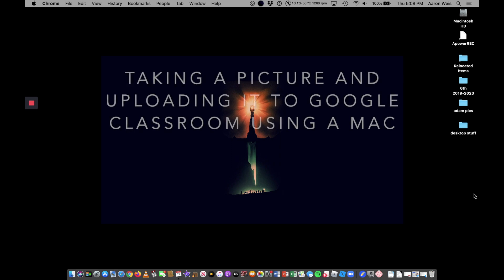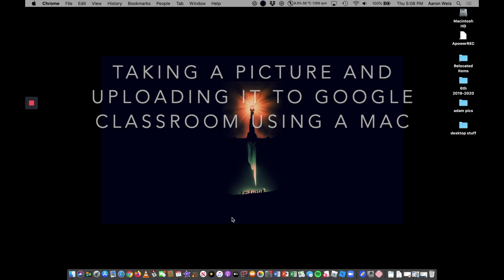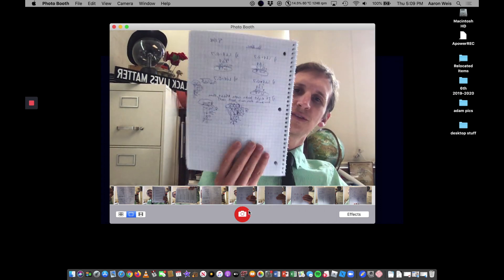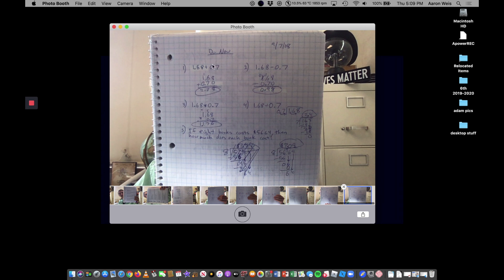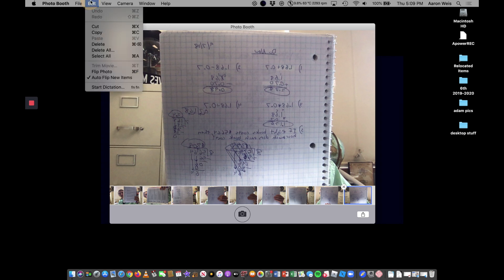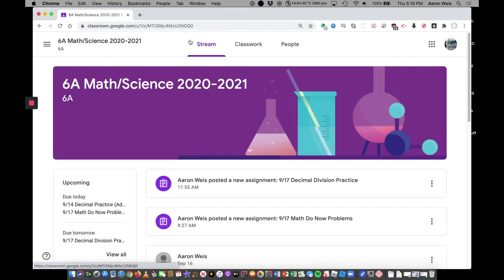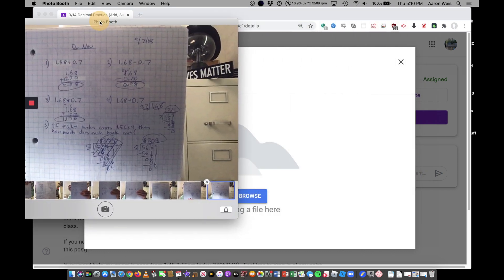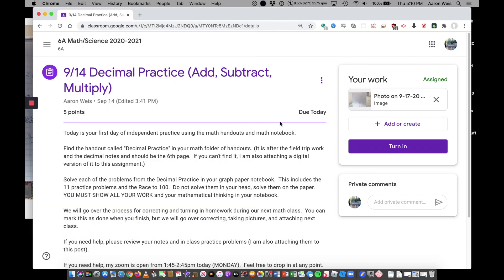How to use a Mac to take a picture with Photobooth and post it to Google Classroom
Quick tutorial showing how to use the Mac OSX application Photobooth to take a picture of work and then how to quickly upload and attach it to a Google Classroom assignment.